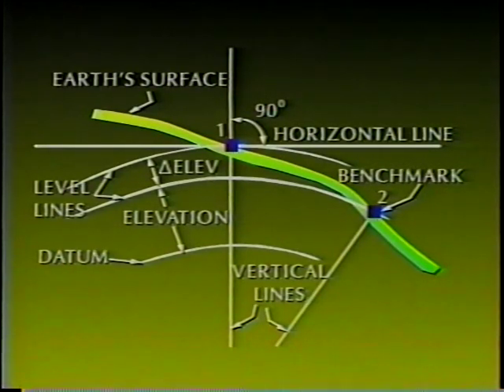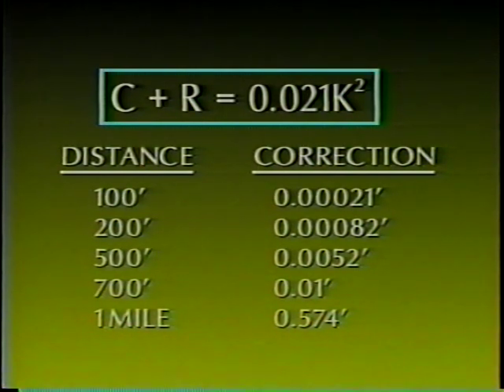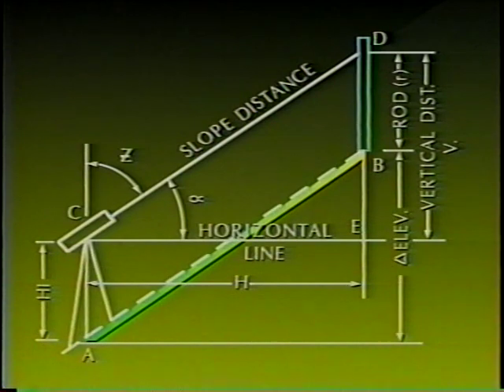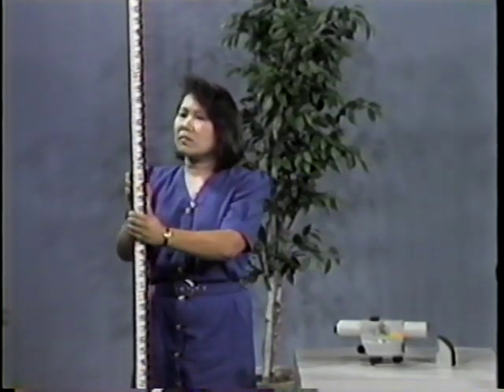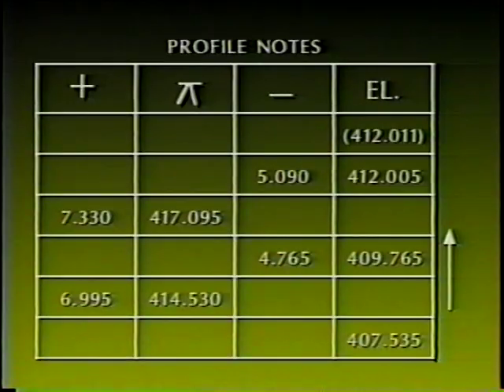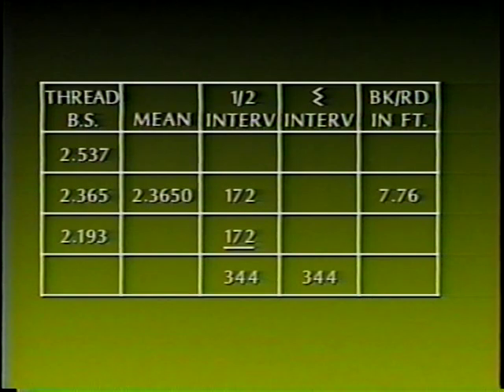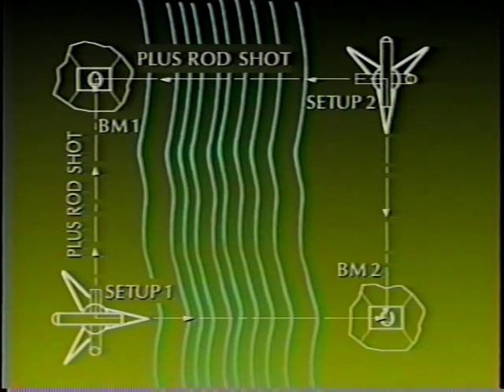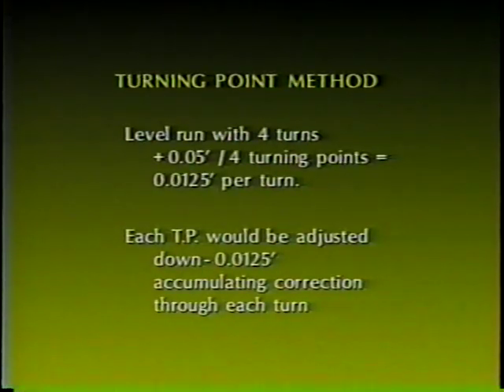Land Surveyor, Part 6: Levelling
Land Surveyor, Part 6: Levelling - California Department of Transportation 1992 - Video VH-270 - Thorough, careful, no-nonsense instruction by practicing land surveyors and panelists who grade exams.